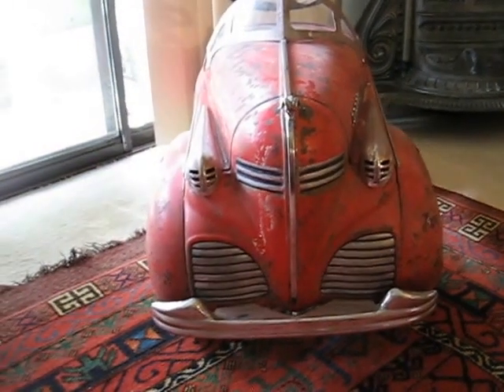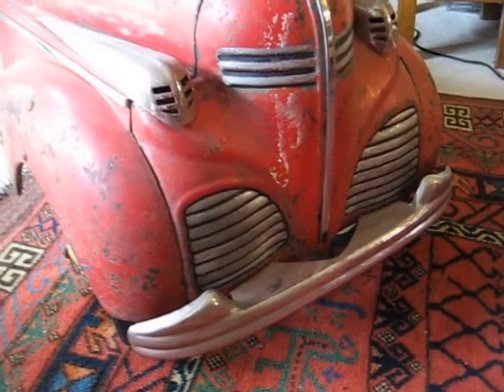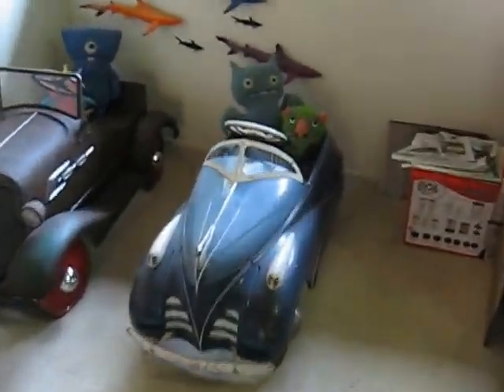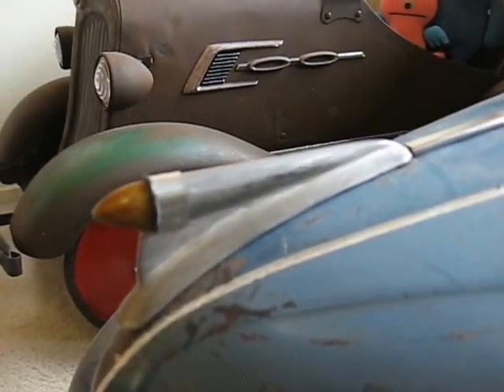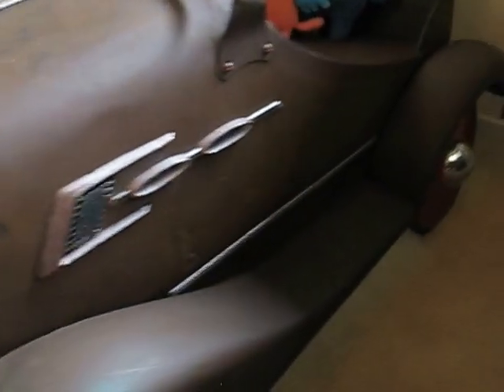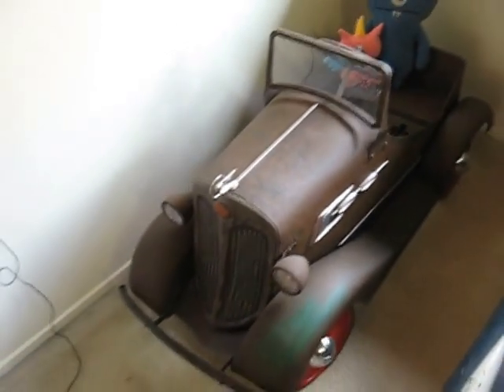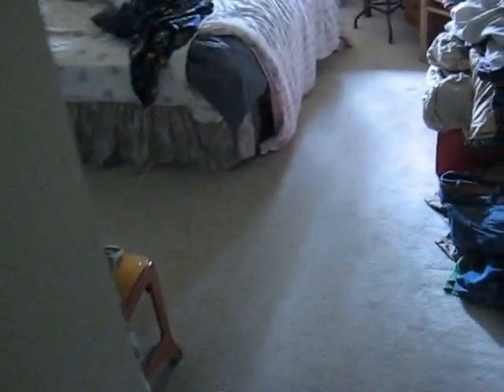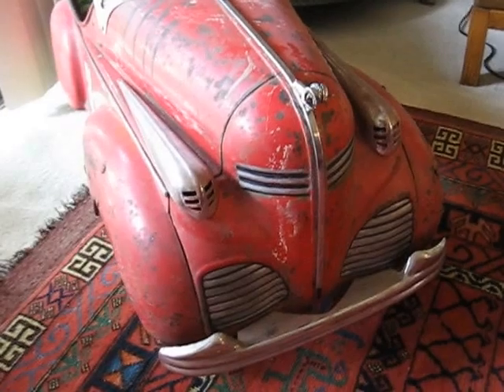pedal car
My cool little collection, ran out of film.